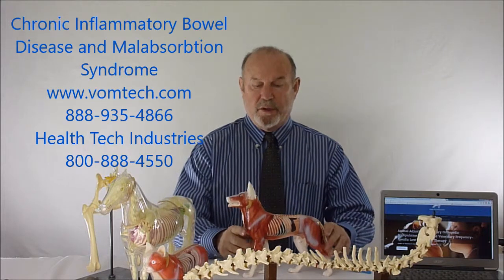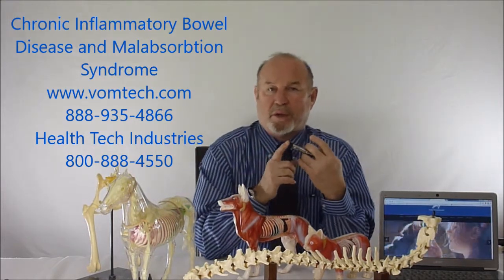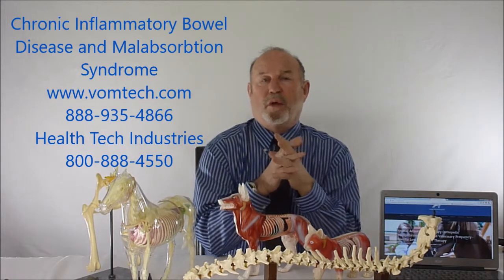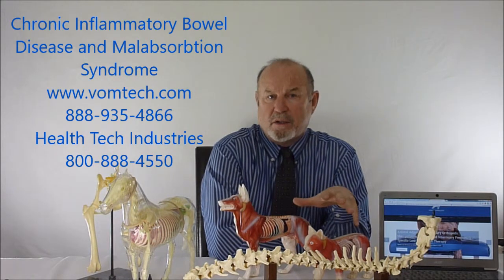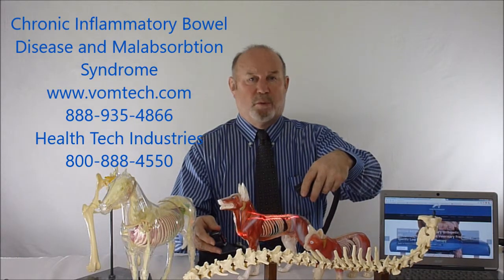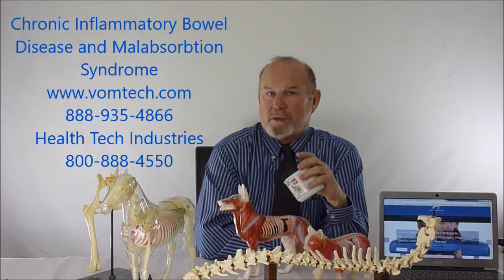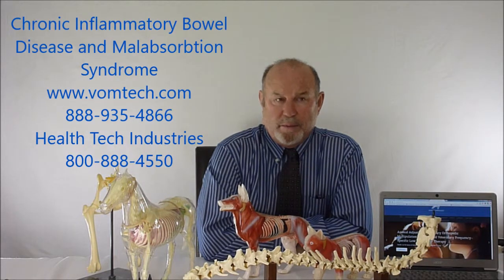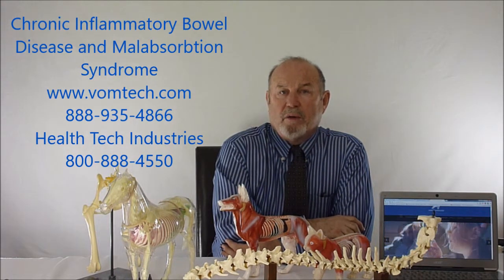Information on Chronic Inflammatory Bowel Disease and Malabsorbtion Syndrome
Chronic Inflammatory Bowel Disease and Malabsorbtion Syndrome is discussed as to cause and treatment using Veterinary Somato-Visceral Therapy (VSV) and Frequency-Specific Low Level Laser Therapy (VL3T)